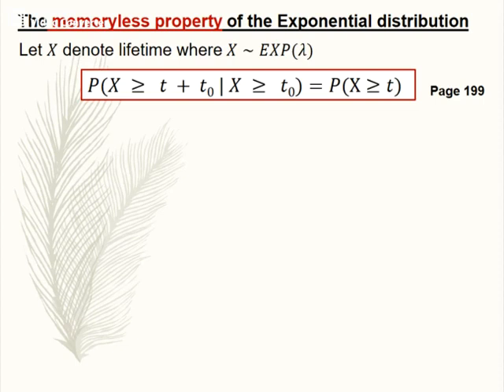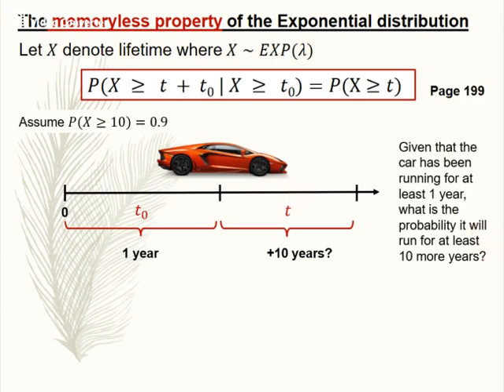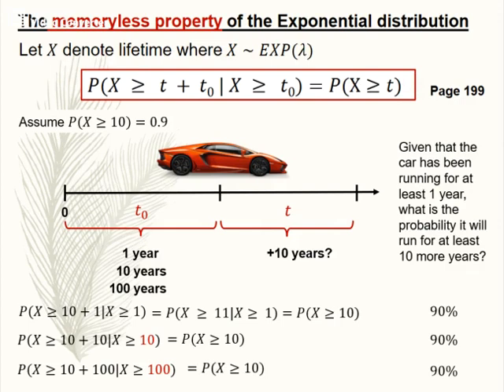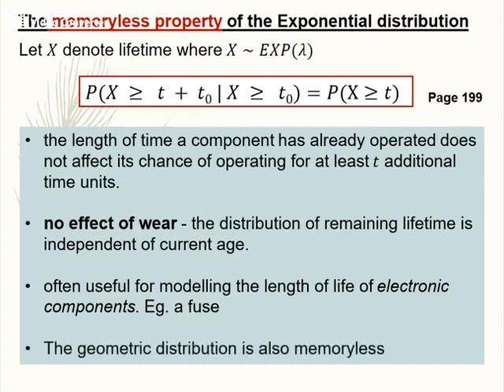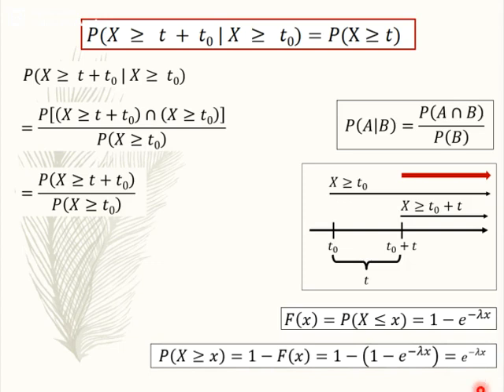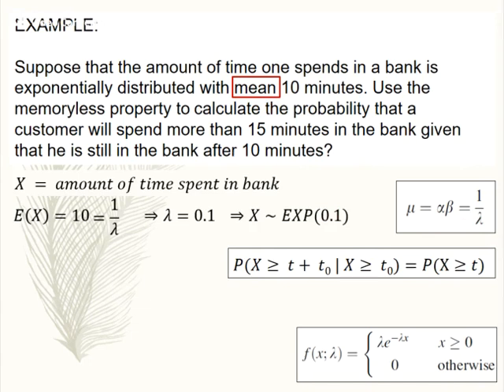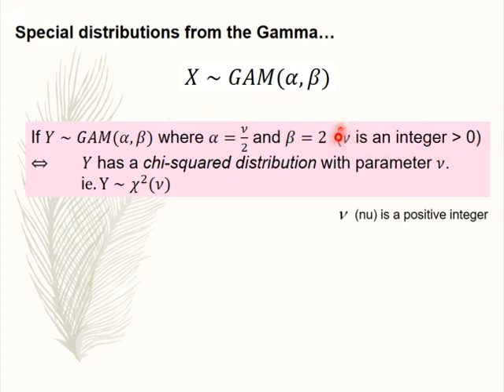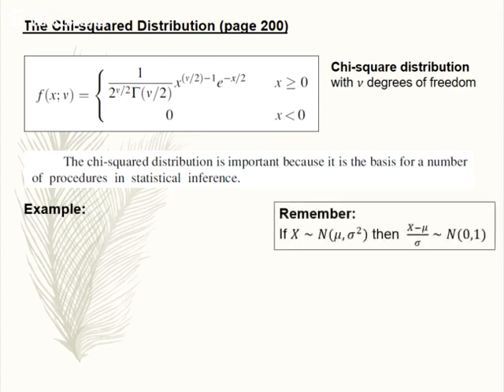Section 4.4 (Part 3) - Exponential distribution (Memoryless Property) & Chi-Squared Distribution